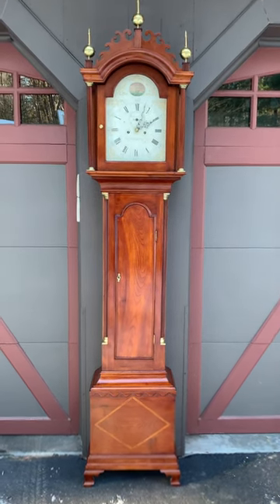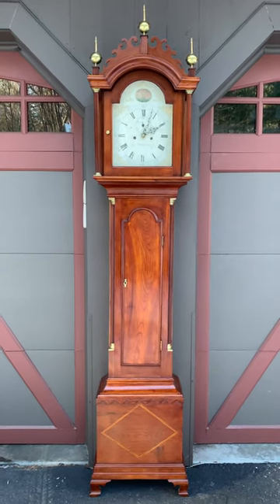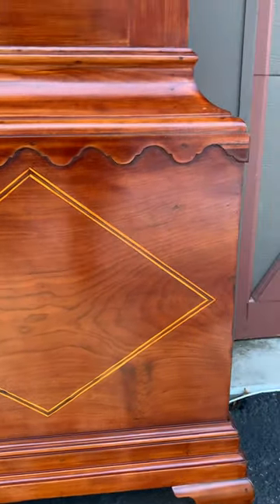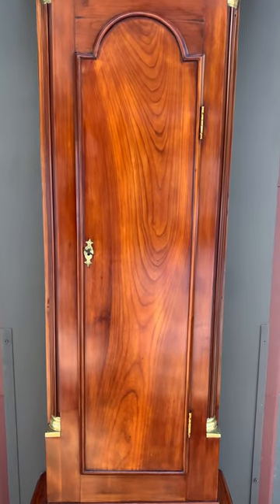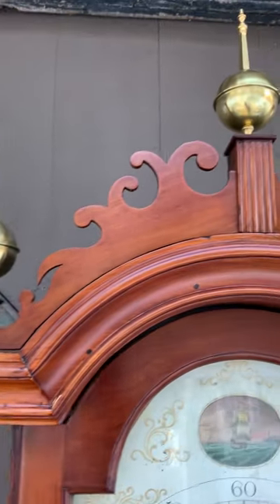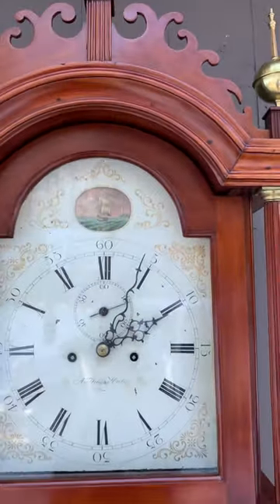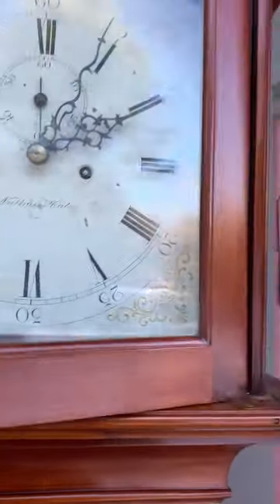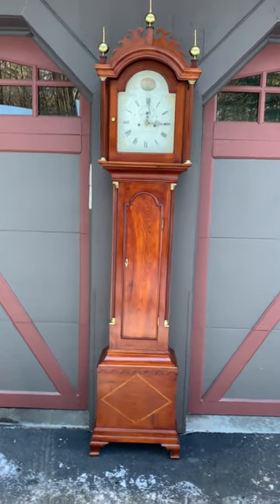Nathan Hale Tall Case Clock Made Circa 1800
During the late 1700s, Vermont was one of New England's most rural and least populated states. As one might expect, Vermont clockmakers had the lowest production of tall case clocks out of the six New England states by a wide margin. Kenneth Zogry, a former curator of the Bennington (VT) Museum, explains, "The settlement of eastern Vermont progressed steadily up the Connecticut River, and so did the demand for timepieces. Clockmakers trained in the larger shops in Connecticut soon realized the potential market, and between 1790 and 1810, several clockmakers relocated to towns like Putney, Windsor, and Woodstock. As far as it is known, standard southern New England practices followed in which movements were built by the clockmaker, who usually purchased cases from the cabinetmaker. What soon developed in case design is a distinctive Vermont idiom based on Connecticut models.". Unfortunately, so few Vermont tall clocks were made since these clocks, especially those made during the turn of the 19th century, had such appealing design elements. Shared similarities include warm inlaid, well-proportioned cherry cases, swan's neck pediments, or whale's tail fretworks.

This clock made by Nathan Hale in Windsor, Vermont, circa 1798, is a fine example of an early Vermont tall clock modeled after its Connecticut counterparts. Its nicely proportioned cherry case stands on ogee bracket feet. The base panel features a large inlaid diamond pattern surmounted by a flowing scalloped apron. The long arched waist door features beautiful vertical graining. The front corners of the waist are fitted with fluted quarter columns that terminate in brass capitals. The bonnet is topped with a whale's tail pattern fretwork and three finial plinths supporting brass ball spiked finials. The front two bonnet columns turned and fluted, are mounted in brass capitals. The bonnet’s side panels feature tomb-stone shaped side lights fitted with glass.

The arch of the painted dial is an inset-masted ship sailing at sea with a lighthouse in the background with raised gilded decoration in the corner areas. It bears the signature "Nathan Hale."

Nathan Hale was born in Rindge, New Hampshire, the son of (Col.) Nathan Hale worked there as a clockmaker from 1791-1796. He then moved to Windsor, Vermont as a clockmaker and repairer, joined by his brother Harry in 1800. Hale was a merchant, watchmaker, and clockmaker. He moved to Chelsea, Vt, in about 1807, where he died in 1849.

Dimensions: Height 7' 11 3/4" Width 21" Depth 11 1/2"

Inventory 220107